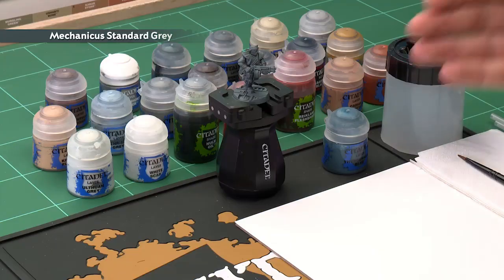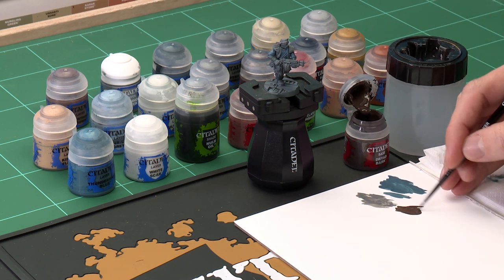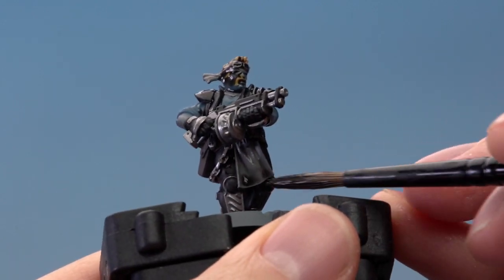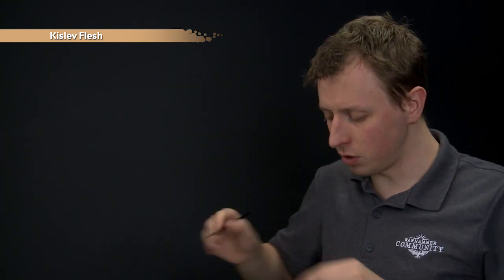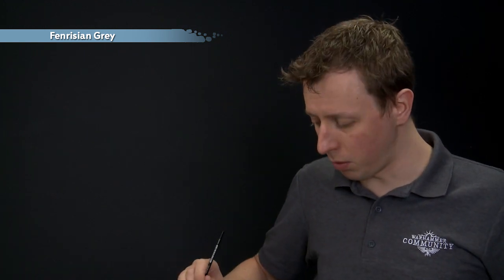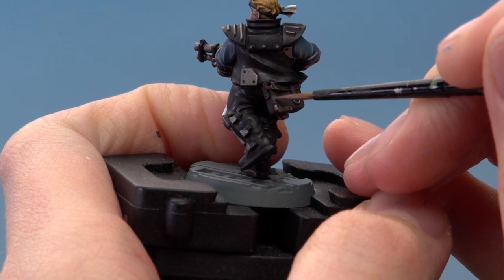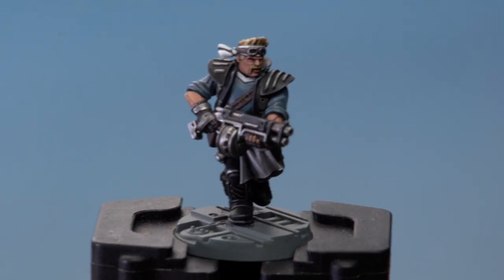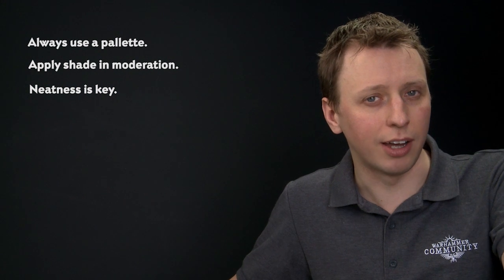Necromunda: How to Paint House Orlock.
In this video, Duncan teaches you how to paint the gangers of House Orlock.